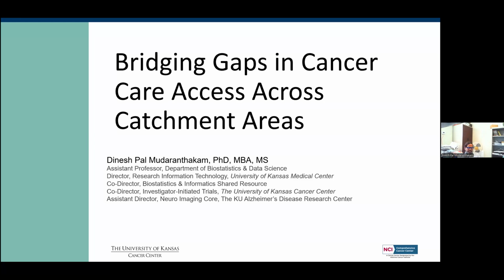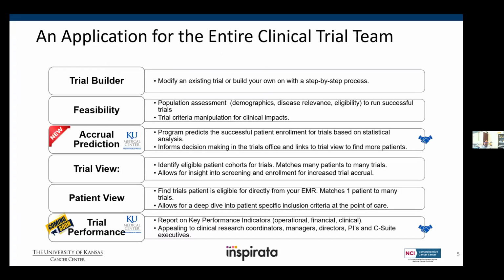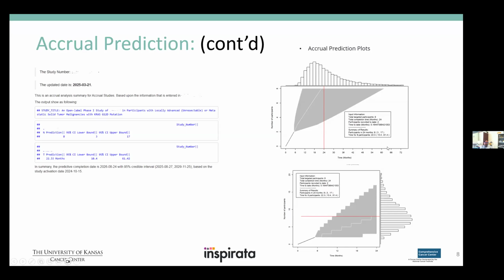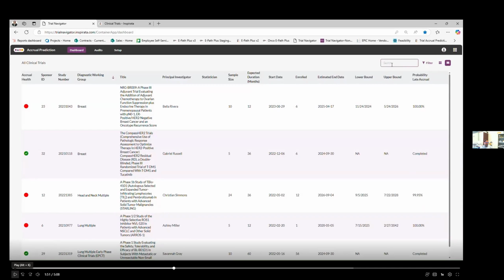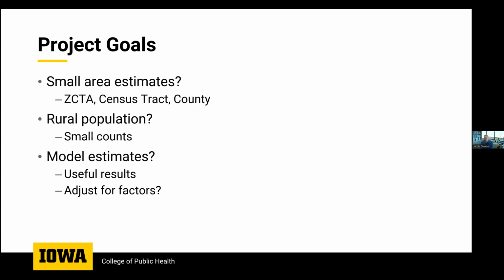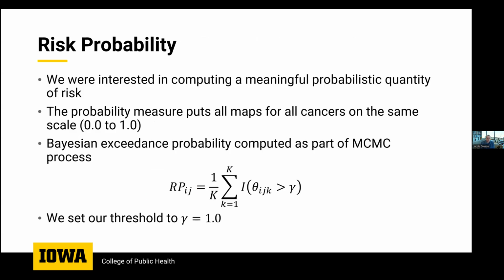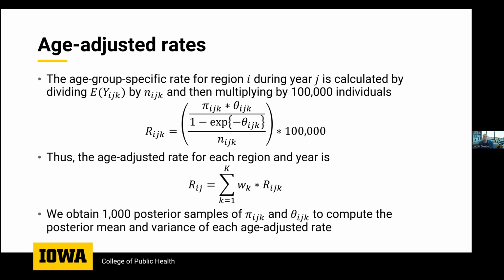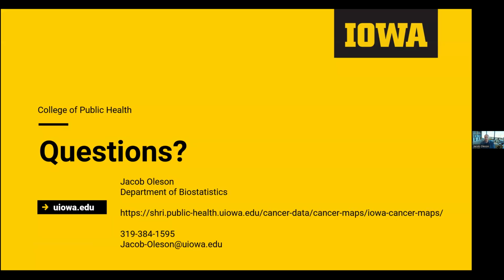AACI CARDS Webinar: Statistical Approaches to Bridging Gaps in Catchment Area Data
This webinar was held on March 25, 2025.

Presenters discussed discuss statistical approaches to estimating missing or unknown values in two important areas of catchment area research—clinical trials and rates of cancer incidence.

Presenters: Tesla Dubois, Dinesh Pal Mudaranthakam, PhD, MBA, MS, and Jacob Oleson, PhD, MA.